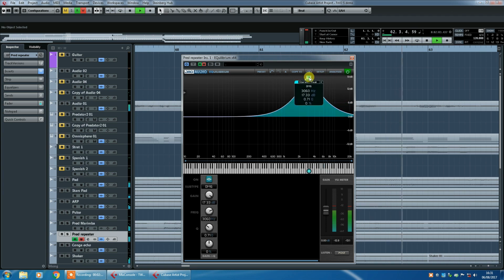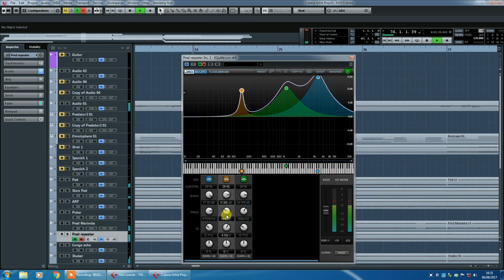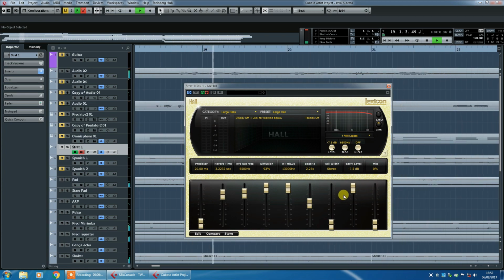Making of Medicine Woman 6 - Part 3 EQ & Reverb